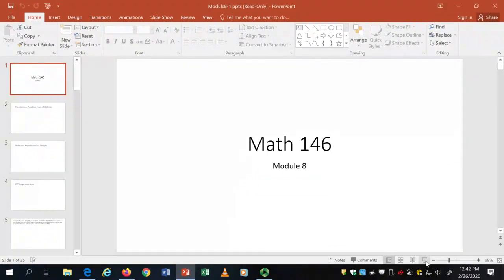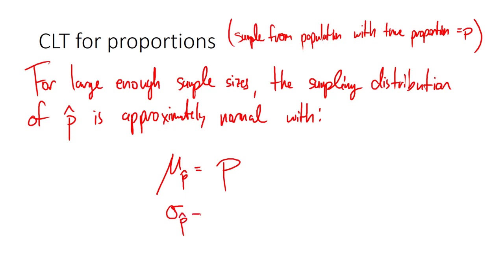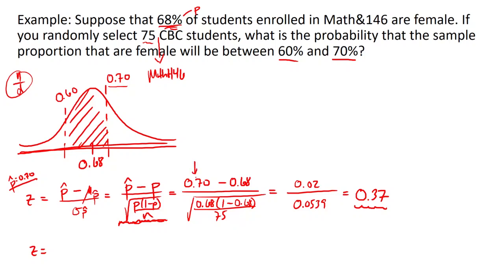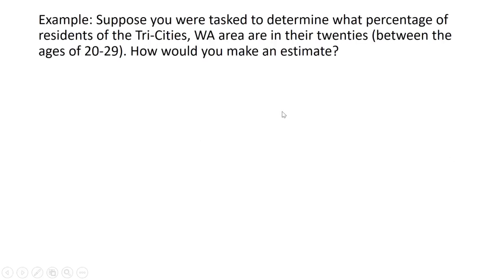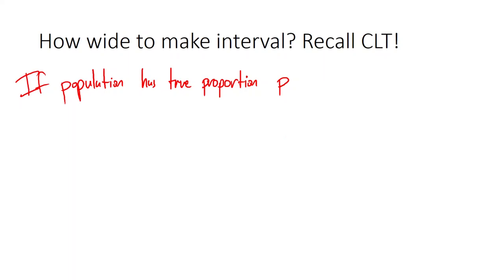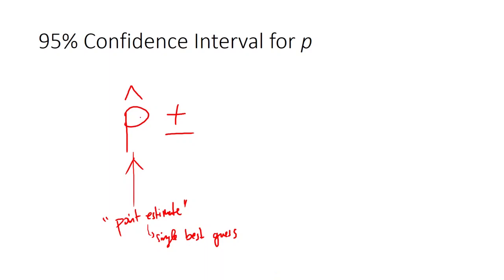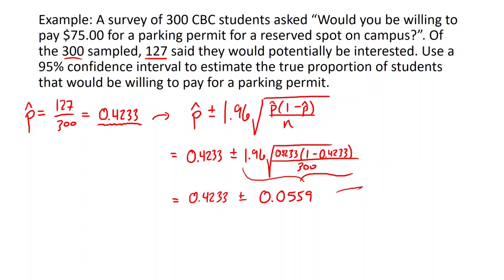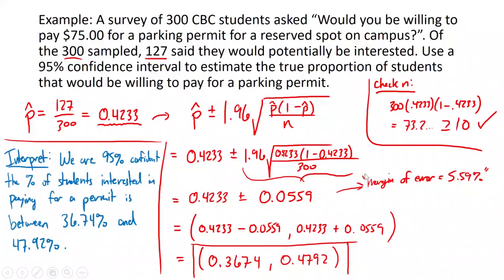146 Module 8 Part 1